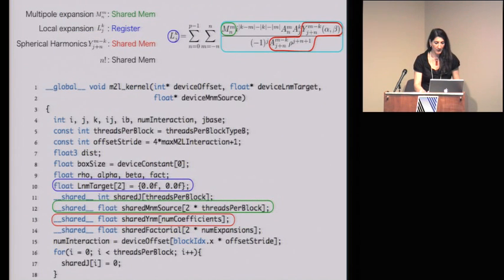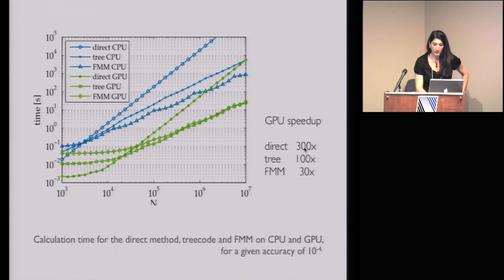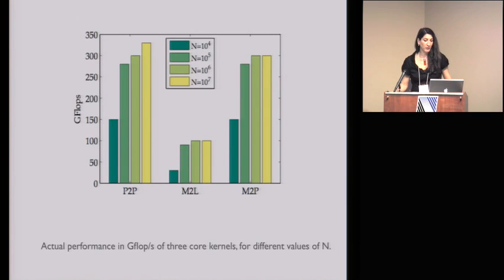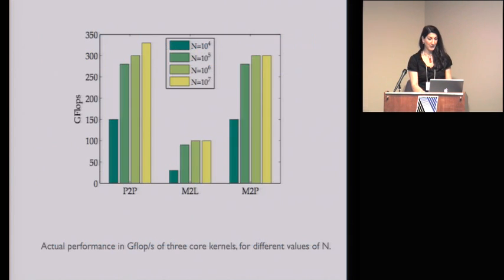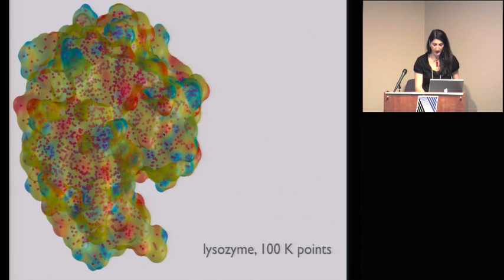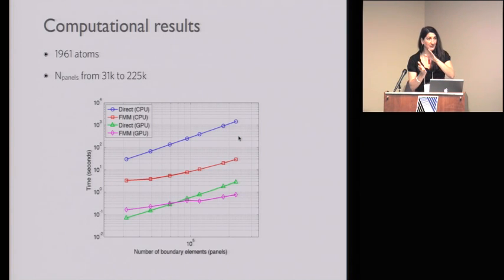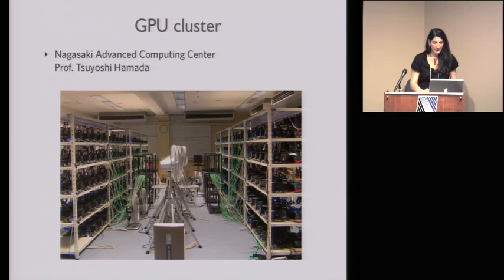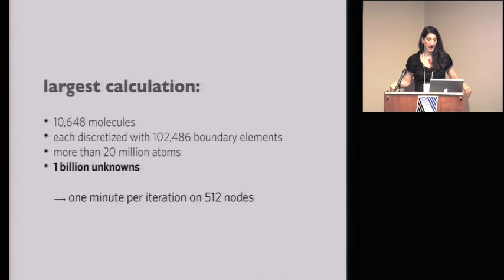Proven Algorithmic Techniques for Many-core Part 6 of 7